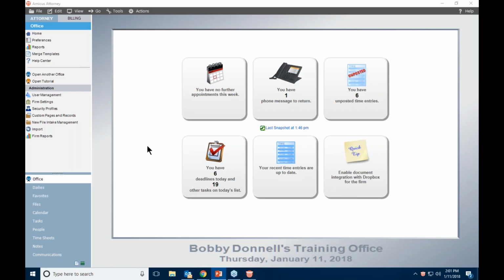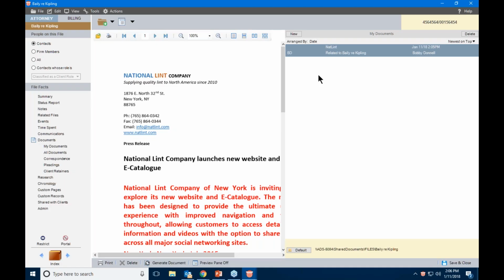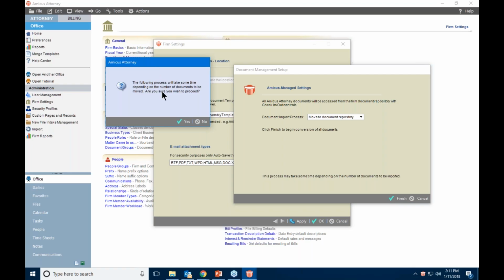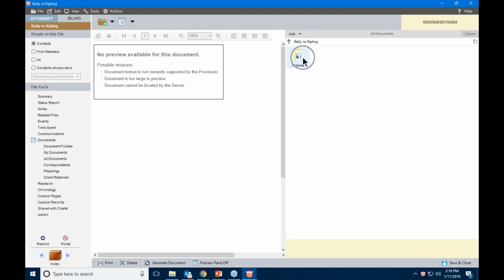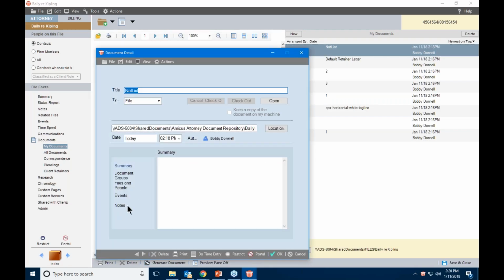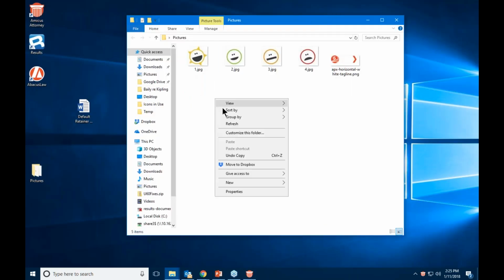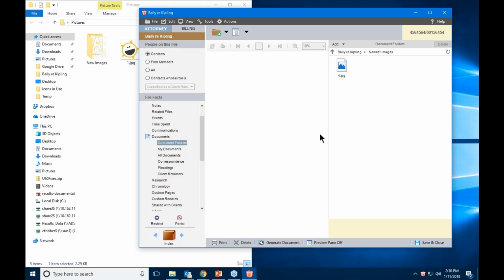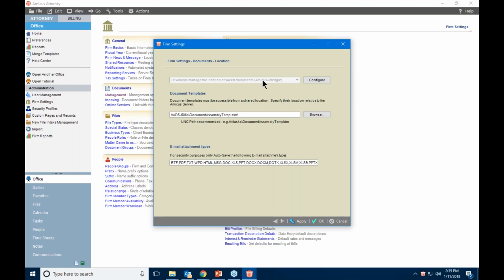Document Management on a Whole New Level Amicus Attorney